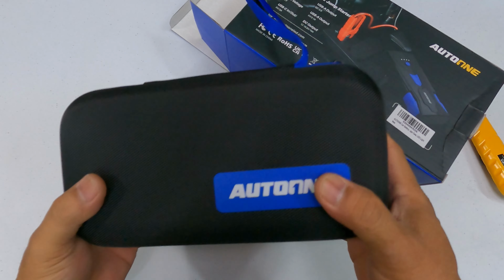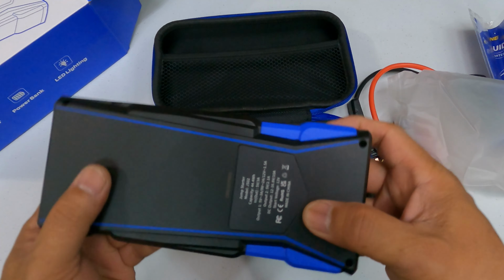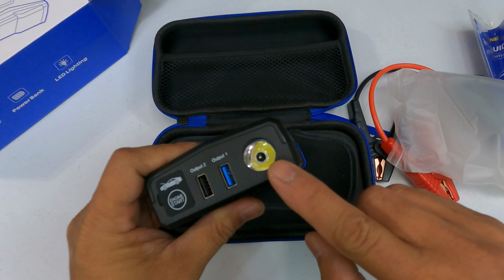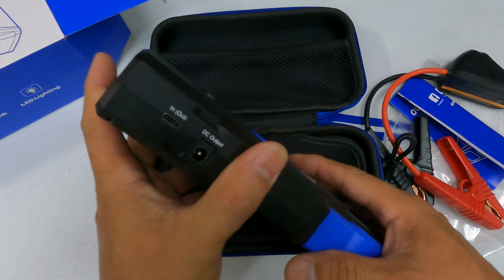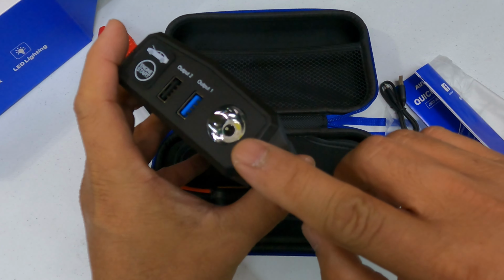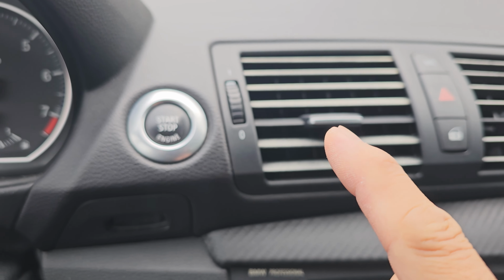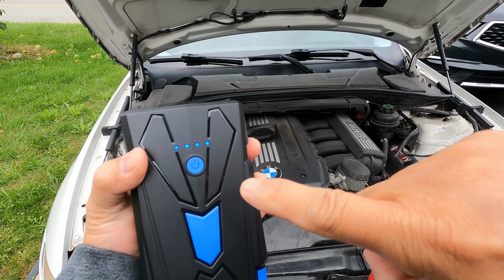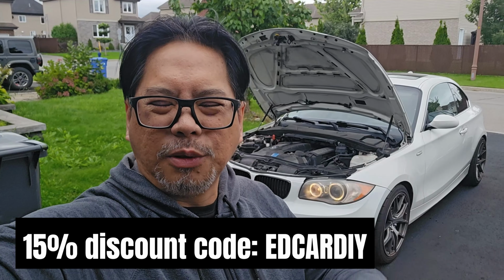AUTOONE JUMPSTARTER JS02, DON'T GET STRANDED W/ A WEAK CAR BATTERY.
Never get stranded with a weak car battery again! Check out the AUTOONE JUMPSTARTER JS02 for a reliable solution to jumpstart your car anytime, anywhere.

Launch Creader X431 Elite 2.0

Ed Car DIY is a participant in the Amazon Services LLC Associates Program, an affiliate advertising program designed to provide a means for sites to earn advertising fees by advertising and linking to Amazon.com.

A-Premium Eccentric shaft
Digital Torque wrench
Extended cordless rachet
Jack Rod
Launch X431 CRP919e Elite
Launch Creder Elite Scan tool
Launch Elite 2.0 Pro
Ford Focus ST Air Filter
MAF sensor cleaner
Screw in Tire Plug
Liquimoly 5w-40 MOLYGEN
Noco Genius 10
Nexpeak NC201
Ancel BA101 battery tester
Depstech DS520 triple camera
Tuner style lug nuts M12x1.5
BMW M12x1.5 Stud conversion 50mm
Liquimoly Engine Flush
Mann Oil filter
3 ton electric jack
Turtle wax headlight lens restorer kit
Brake caliper compression tool
Silicone Lubricant Spray
Low profile 2pc ramps
Launch Creader Elite BMW
BMW alcantara (no stripe) steering wheel cover
BMW alcantara w/ red stripe steering wheel cover
M3 paddle shifter
M1 & M2 Red buttons
BMW Steering wheel Carbon overlay
BMW steering wheel carbon look overlay
Fluke 17B+ Multimeter
NOCO GBX55
NOCO GB40
4k Dual dashcam
Honda Civic Key Cover
BMW custom mud flaps
Chemical Guys Leather Care Kit
Castrol Edge 5W40
BMW Coolant
Chemical Guys Inner Clean
Plastic Welding Gun 100w
Dremel 4000 (38 pc kit)
Jansite smart wireless air compressor
Oil pan thread repair kit
Powerstop Z26 Front brake kit
Powerstop Z26 Rear brake kit
Carbon fiber eyelids
Dremel 3000
Carbon fiber burnt blue stainless steel exhaust tips
Underhood work light bar
VVIVID light smoke headlight tint
NOCO GENIUS 1
NOCO GENIUS 2
NOCO GENIUS 5
NOCO GENIUS 10
NOCO BOOST PLUS GB 20
NOCO BOOST PLUS GB 40
NOCO BOOST XL GB 50
VVIVID HEADLIGHT OR TAIL LIGHT TINT WRAP
FARADAY POUCH (KEY SIGNAL BLOCKER)
KEY FOB BATTERY REPLACEMENT(CR2450)
CARBON LOOK WINGLETS
LIQUIMOLY CERATEC
LIQUIMOLY ENGINE FLUSH
LED UNDERGLOW
OIL CATCH CAN
INTAKE VALVE CLEANER
M4 STYLE CARBON FIBER REAR SPOILER
M235I CARBON LOOK FRONT SPLITTER
CARBON LOOK REAR DIFFUSER